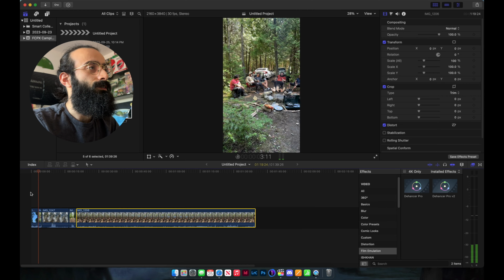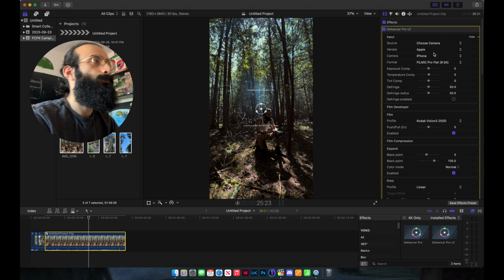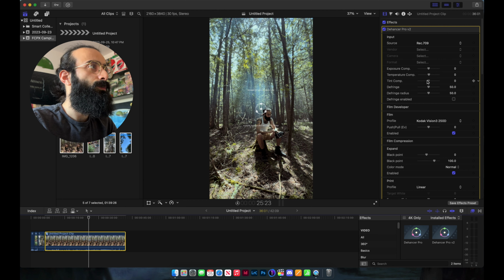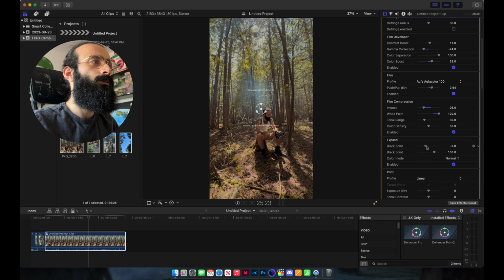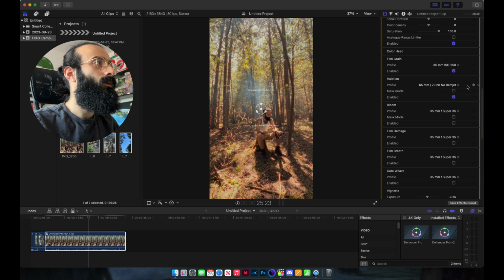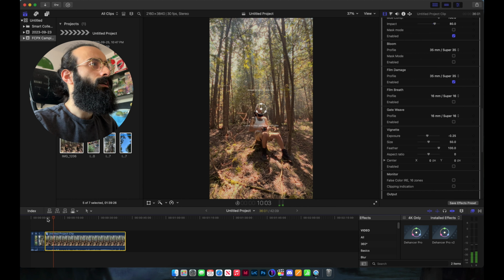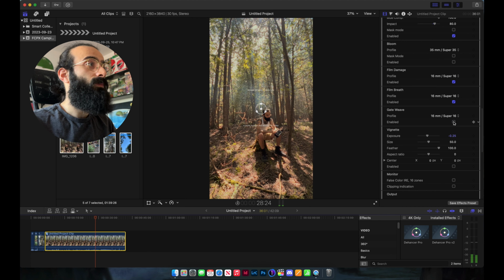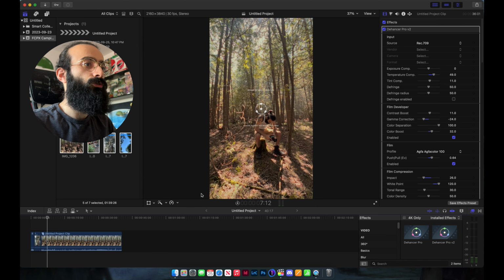*NEW* Dehancer V2 Final Cut Pro Update (Film Simulation)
In this video I'll be showing you the newest update coming to Dehancer for Final Cut Pro!
This is the best way to add film simulations to your videos!